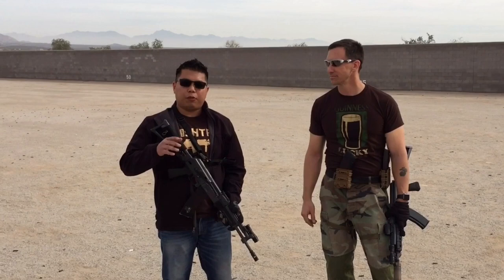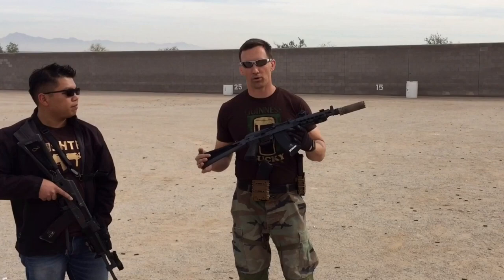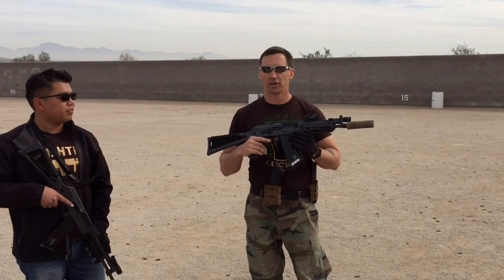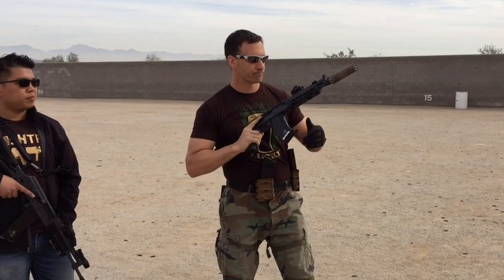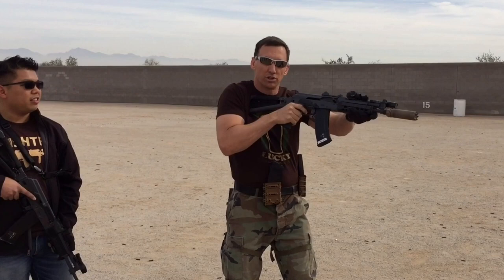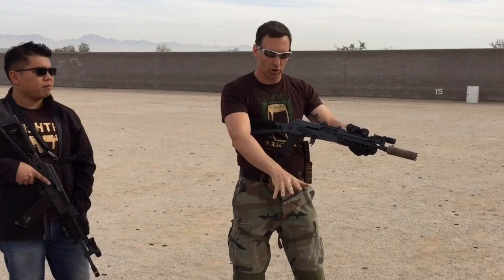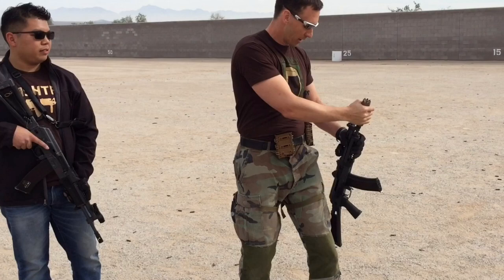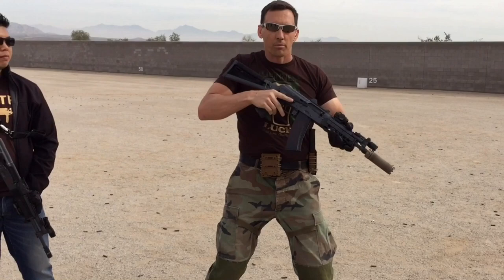Gross Motor Skill Reload Revisted: The AK with Travis Haley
Phuc Long seeks outside instruction to answer questions regarding the gross motor skill reload.